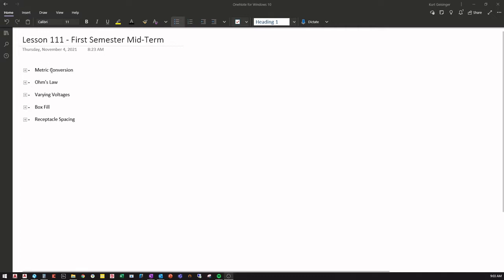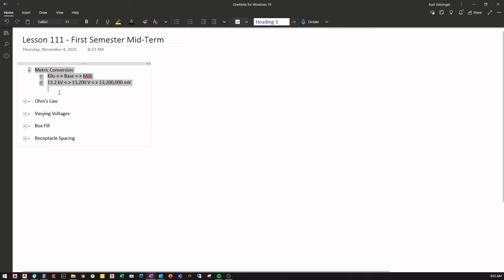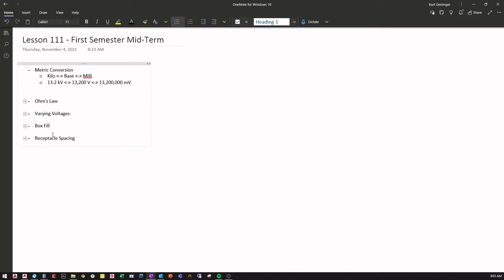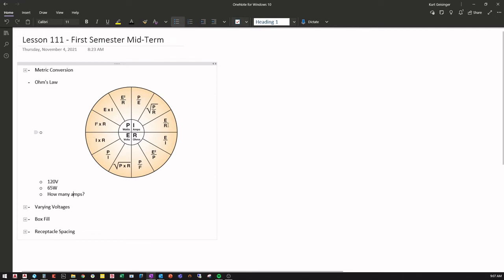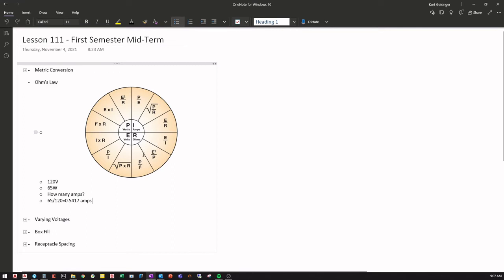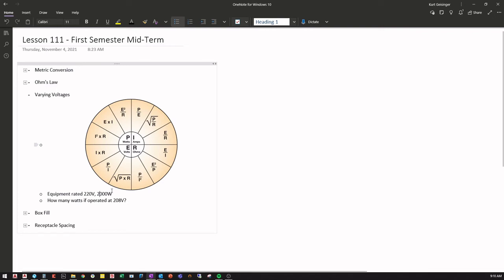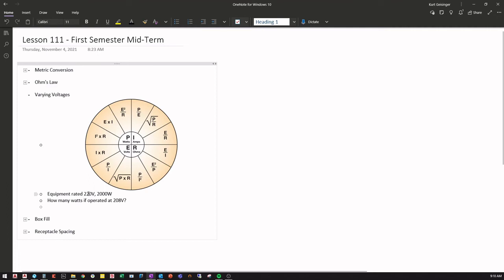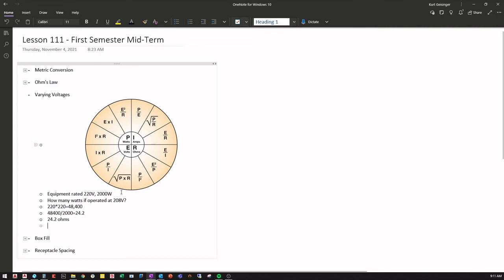First Semester Mid Term Review - Part 1